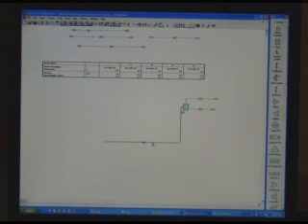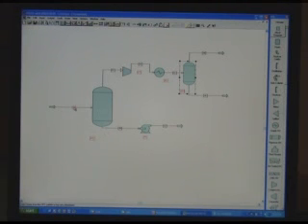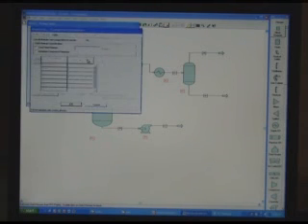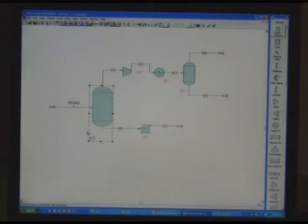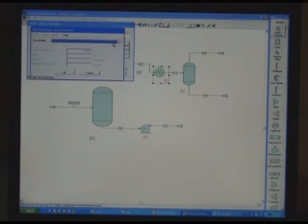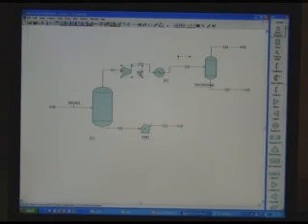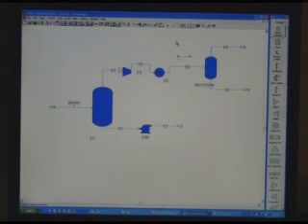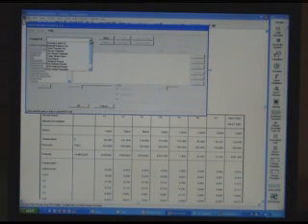Class 02 Part E